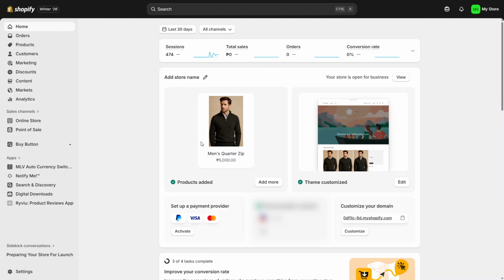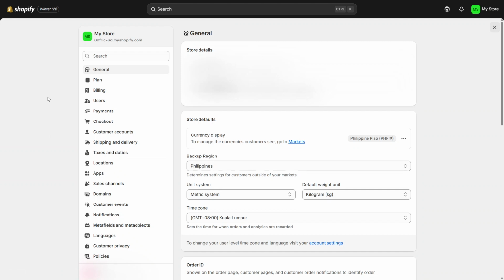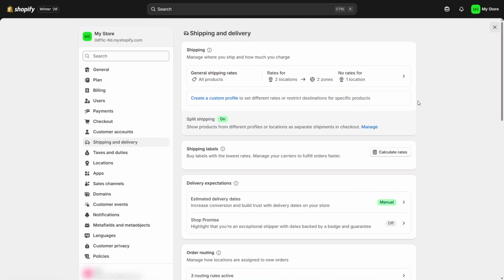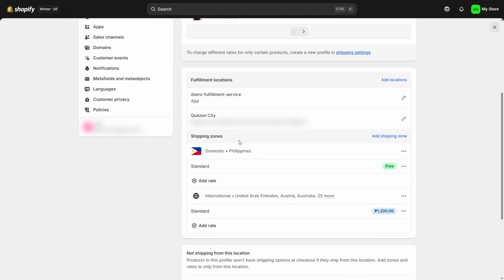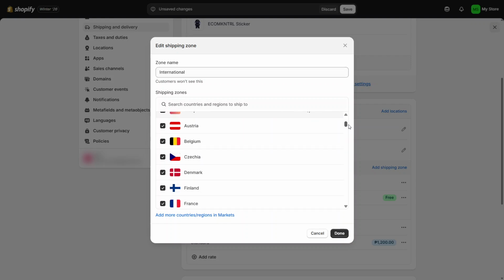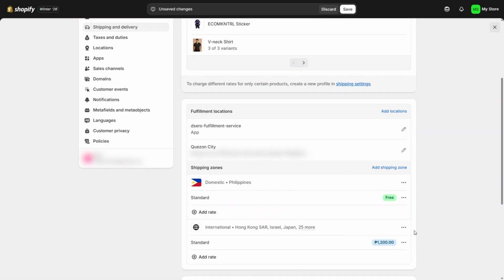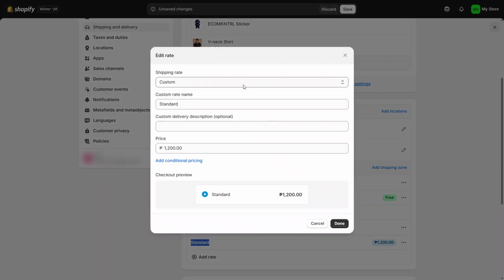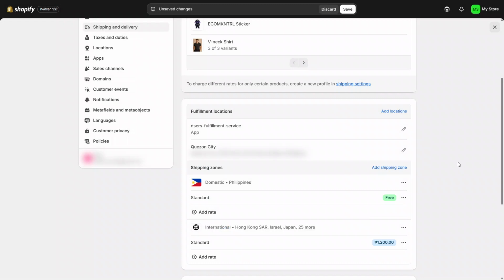How to Activate Shipping Zones in Shopify (2026) | Zone Setup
This tutorial shows you how to activate shipping zones in Shopify using the updated 2026 Shipping & Delivery interface. Shopify has changed how shipping profiles, locations, and zones work, so older tutorials may not match what you see. In this guide, you’ll learn how to create new shipping zones, assign countries or regions, add rates inside each zone, and publish your updated shipping setup. Perfect for beginners who want to control which areas they ship to and how much customers are charged at checkout.